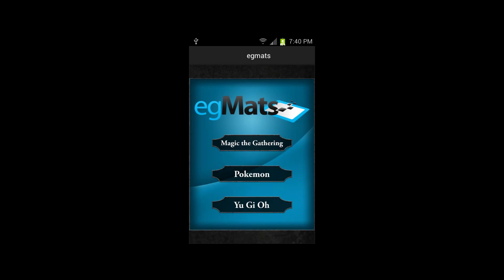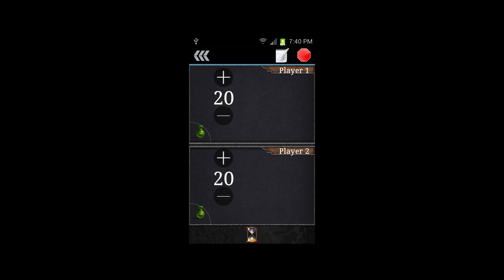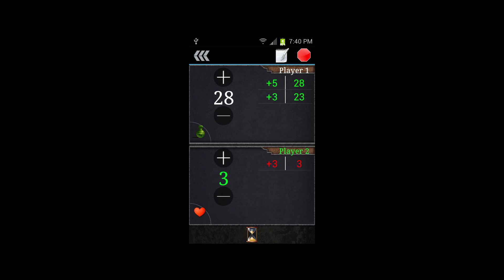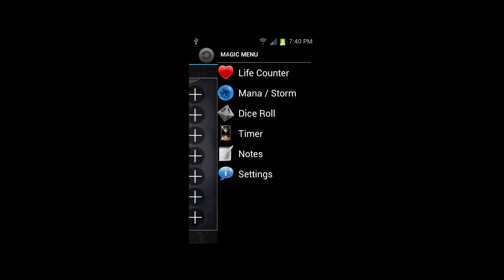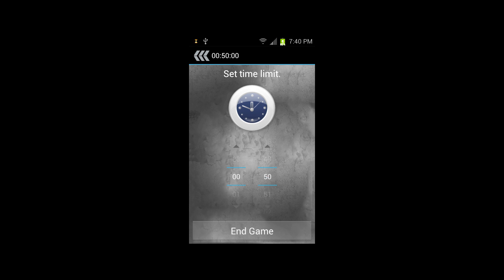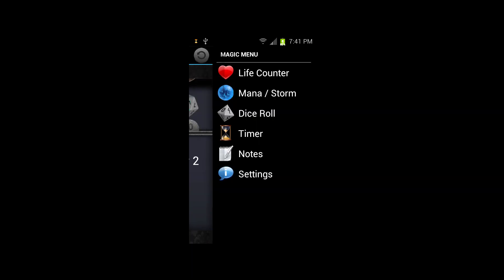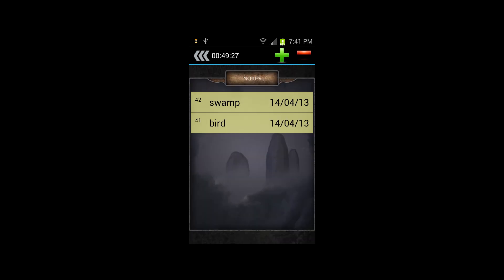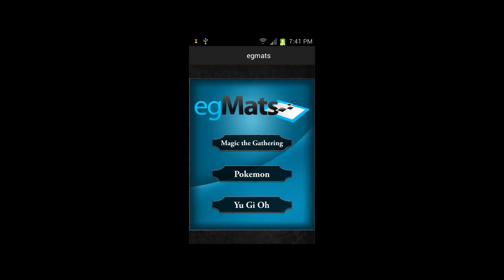Egmats software video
This video provides a walk through of the Magic: The Gathering application found on Egmats interactive play mat.  This is a beta version of the application so there are still minor revisions that need to be tweaked, but the functionality is complete. to learn more!